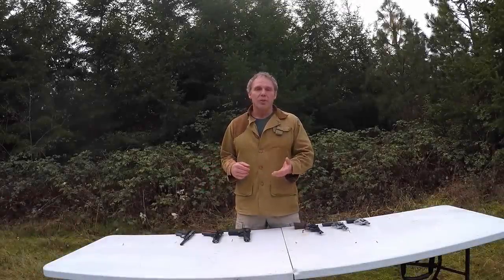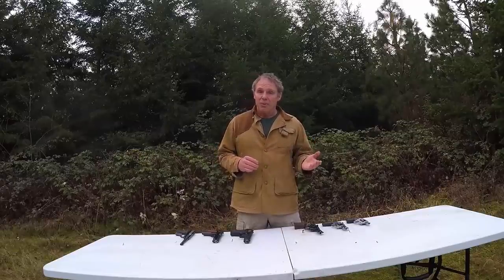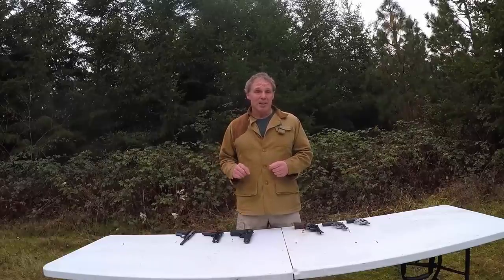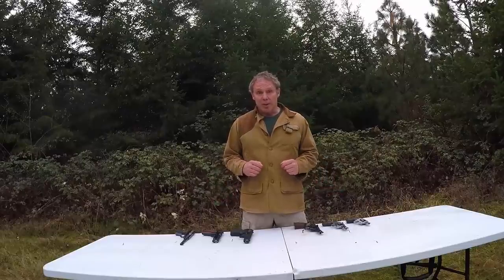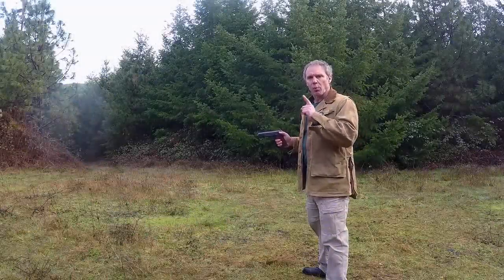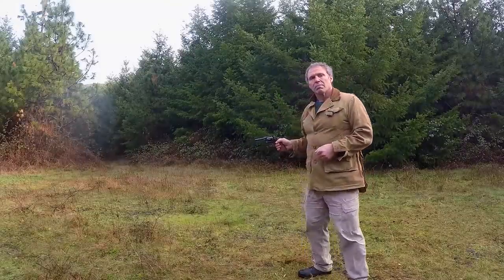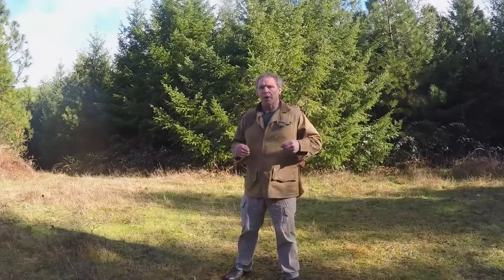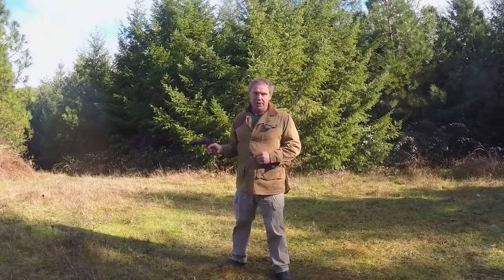Reloading: Autoloader vs Revolver ("What if" Brigade Special)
Paul tests which is faster to reload with loose ammo. An autoloader, or a revolver.